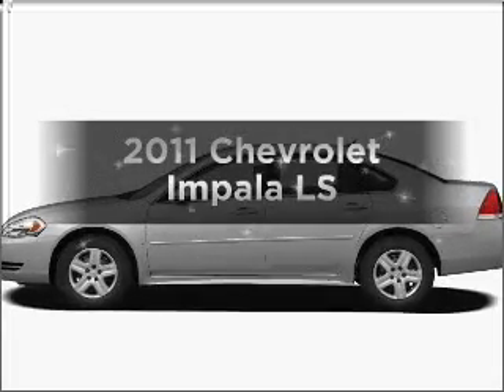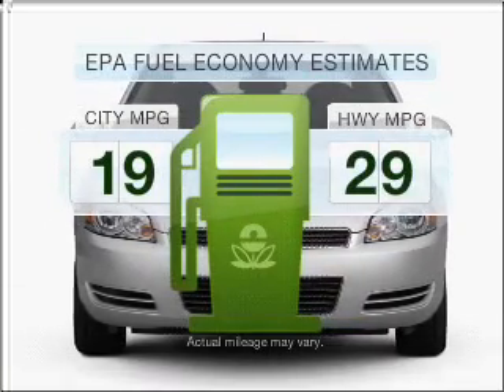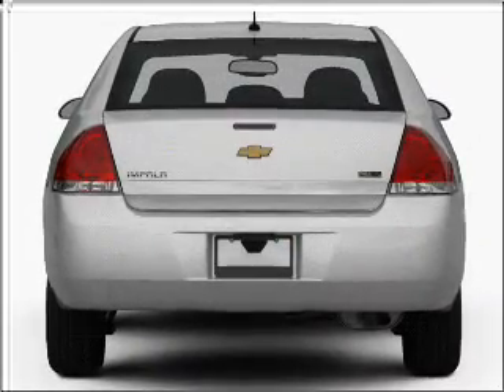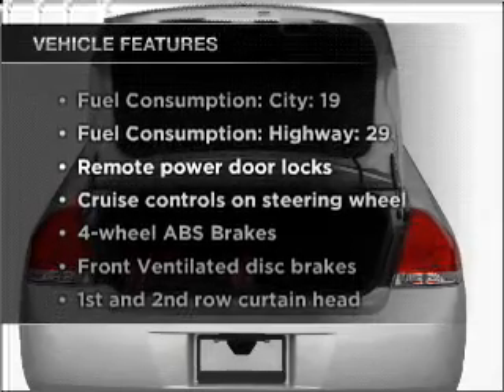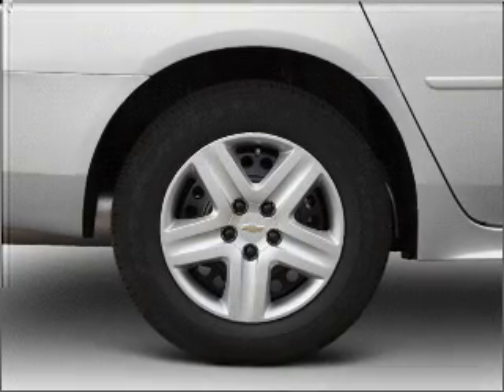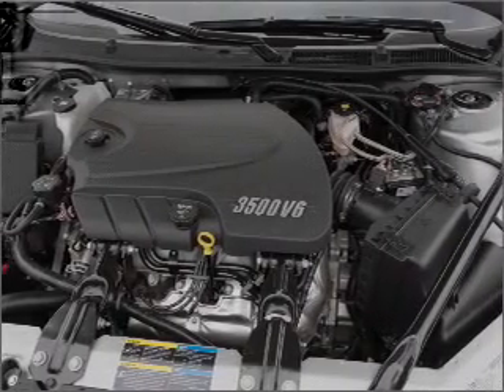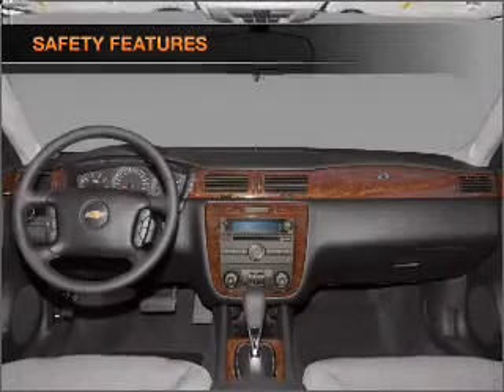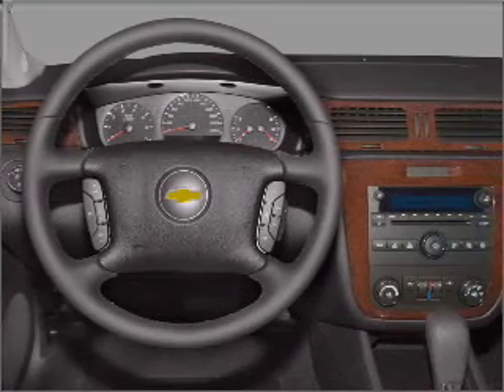2011 Chevrolet Impala - Anoka MN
Year: 2011
Make: Chevrolet
Model: Impala
Trim: LS
Engine: 3.5 liter 6 cylinder 12 valve
Transmission: 4-Speed Automatic
Color: Gold Mist Metallic
Mileage:
Address:
435 West Main Street